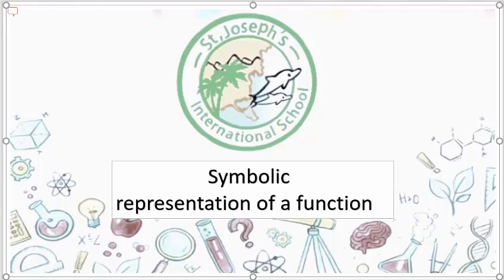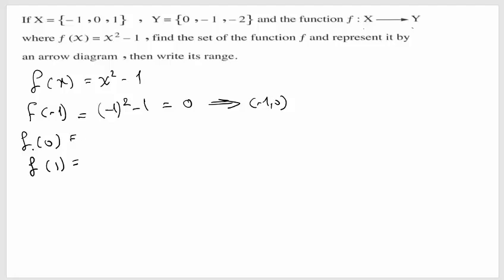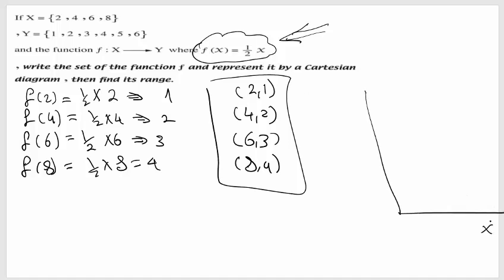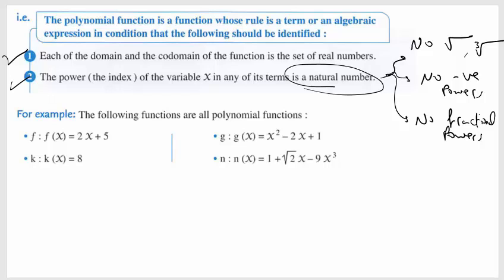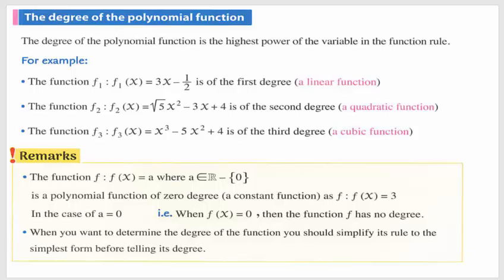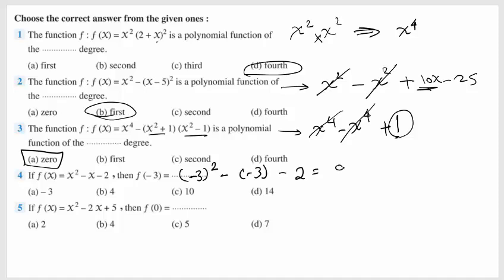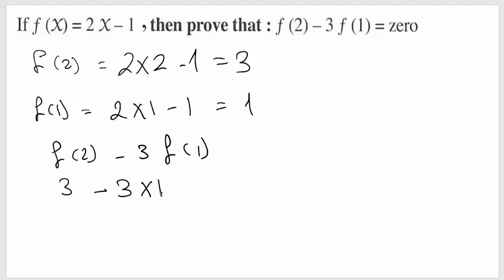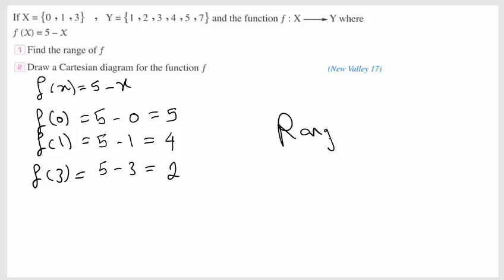symbolic representation for a function